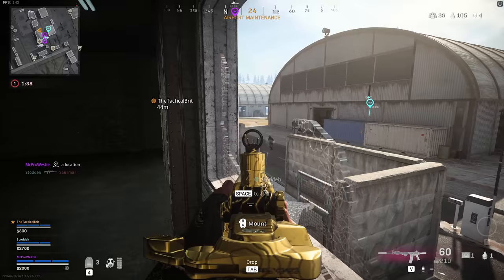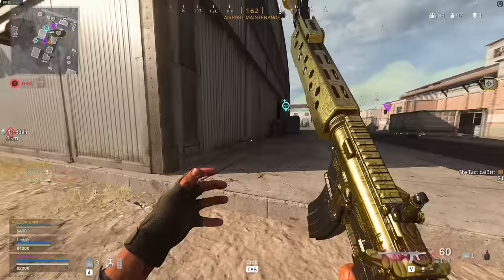You NEED to try this M4A1 Class Setup in Warzone!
This is easily the best M4A1 class setup in Warzone right now that I've tried and if you're an aggressive player who enjoys mid-range combat, you should 100% give it a go as well!

M4A1 Build: Monolithic Suppressor, Grenadier Barrel, Commando Foregrip, 60-round magazines, No Stock